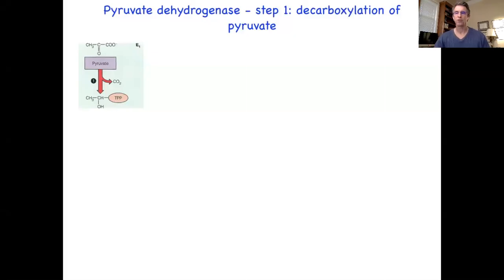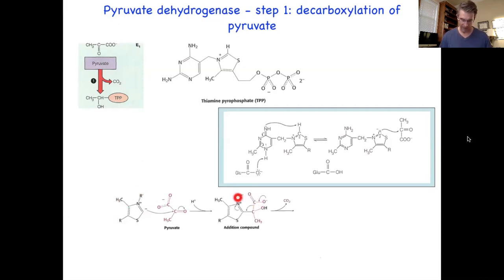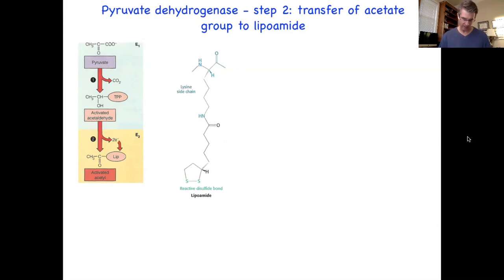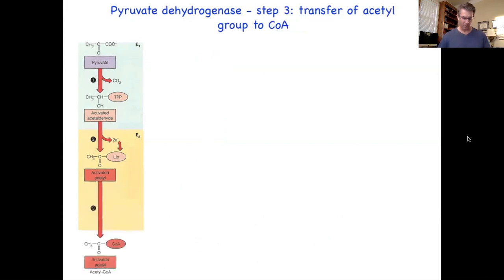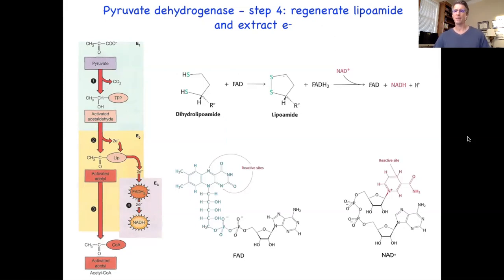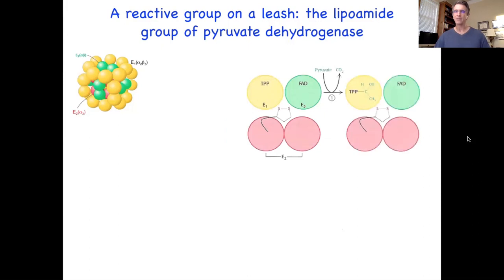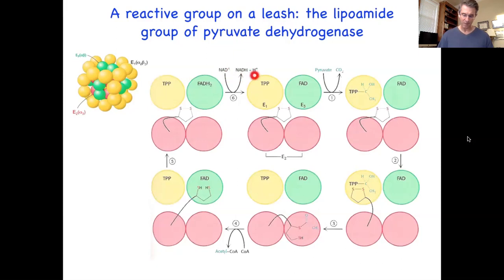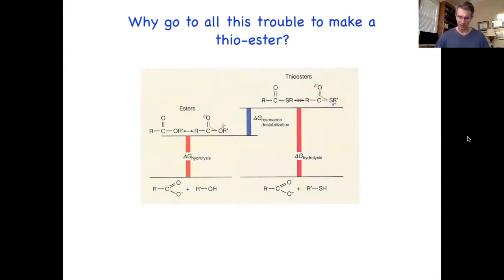Lecture27_TCA_rxn1_ThePDHmechanism